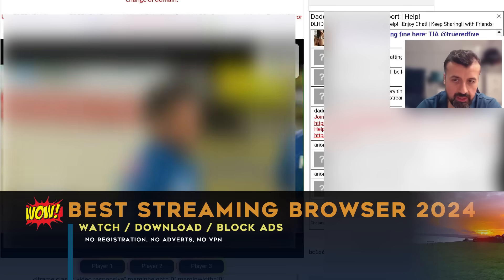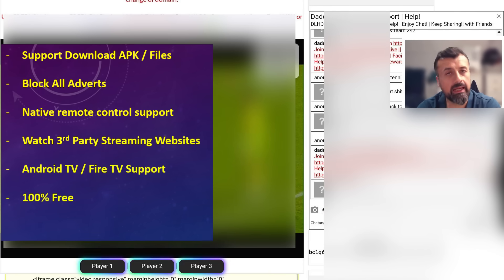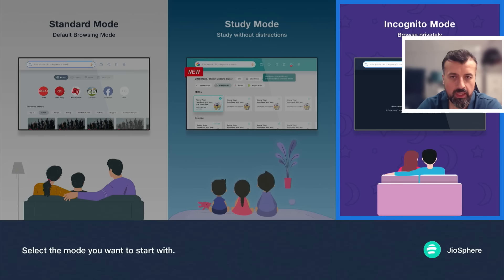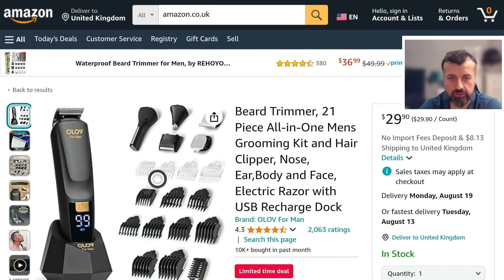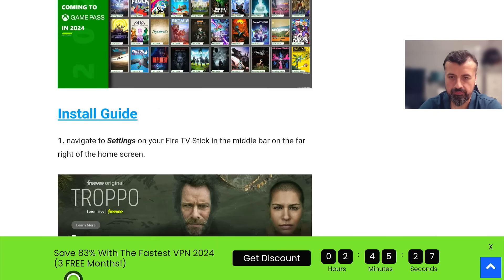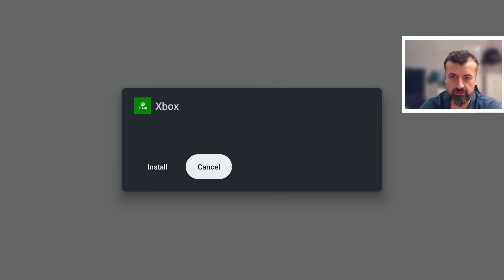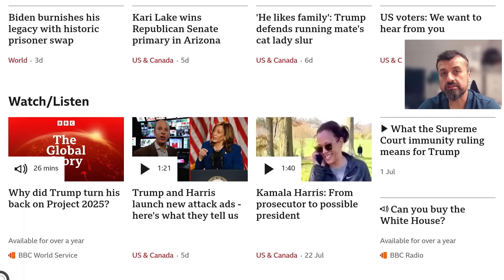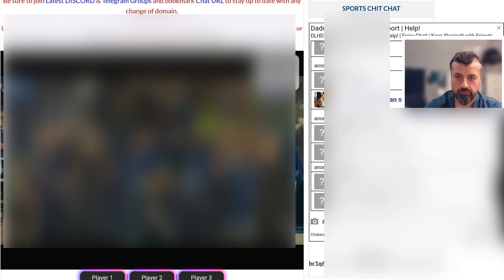🔴Hidden Browser Gem for Android TV & Firestick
If you want Best browser for Android TV / Firestick then this is the video for you. This browser allows you to download and stream content.
Best Streaming VPN For 2024:
Thanks to Android Authority for the clips